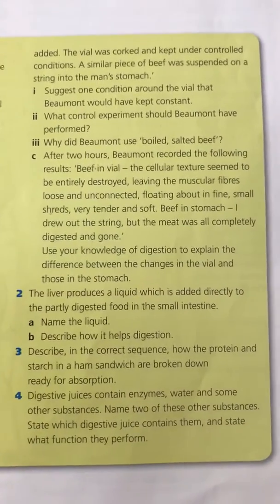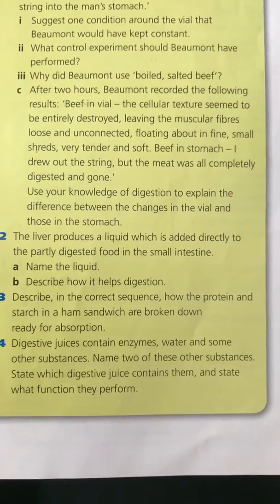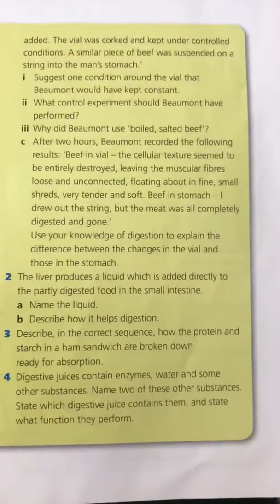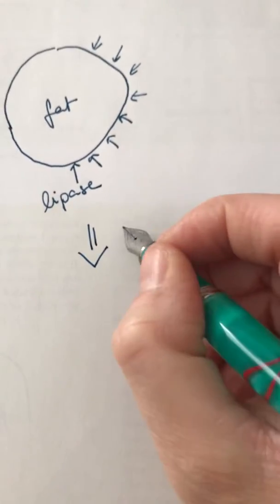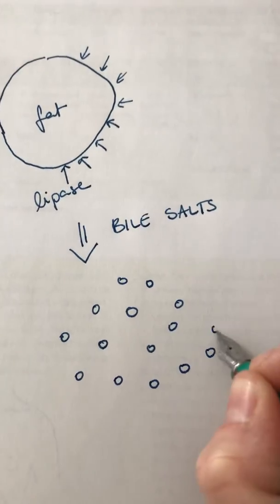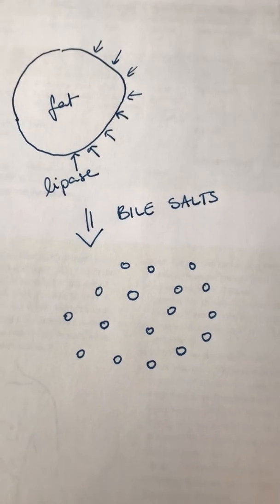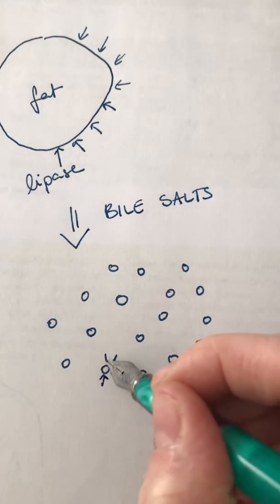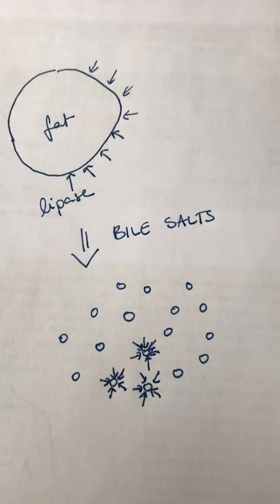Topic 7 answers page 83 part 3